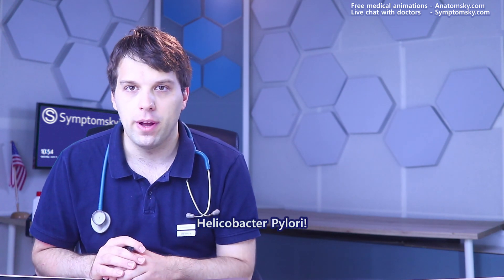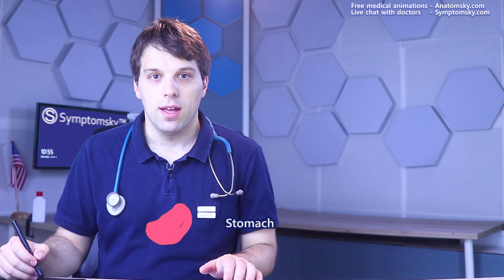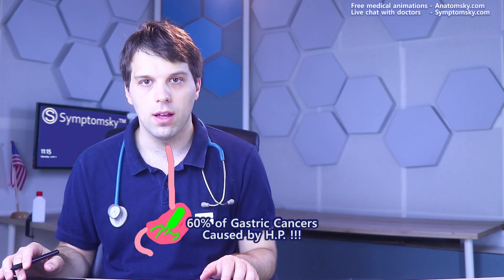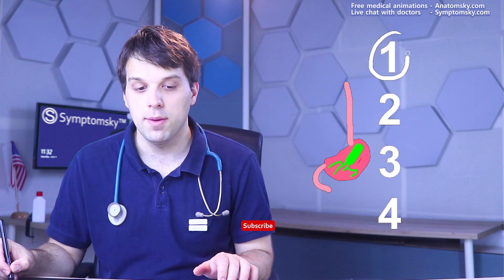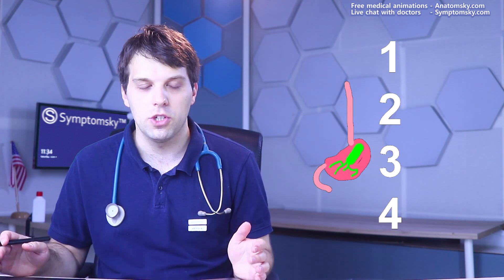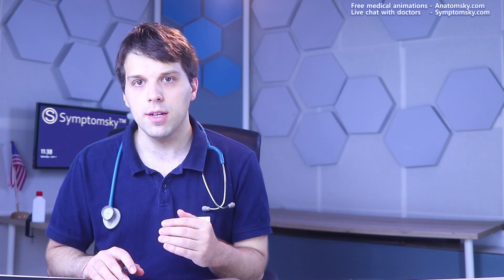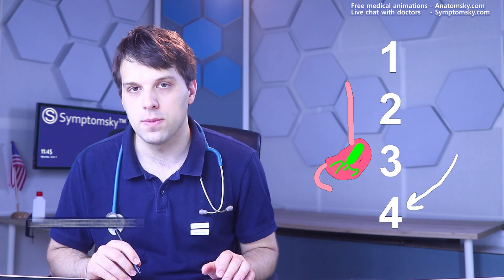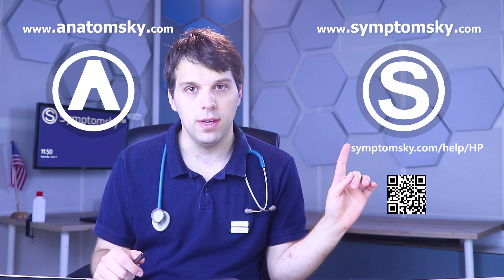Helicobacter Pylori Therapy - Prevents Cancer?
This video explains the treatment of Helicobacter Pylori. Helicobacter pylori is the name of a bacteria that lives inside the stomach and causes infection. It is also known as H.Pylori.

The main symptoms include bloating, abdominal gas, pain, abdominal pain etc. If this condition persists, it can lead to stomach cancer which can spread to other organs as well.

In general, overuse of proton pump inhibitors increases the risk of stomach cancer. Doctors should not prescribe proton pump inhibitors for long periods of time. On the other hand, patients drink alcohol which worsens the condition and also leads to stomach cancer.

This video is for doctors as well as patients to take proper measurements to deal with complications due to H.pylori infection.